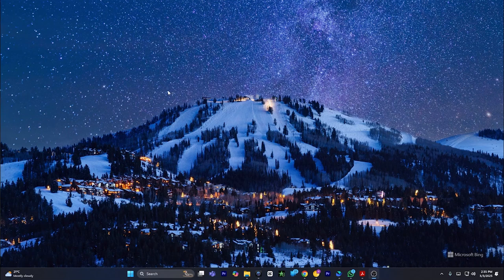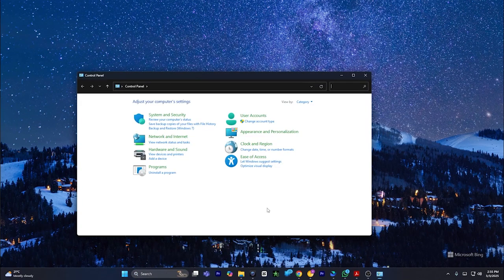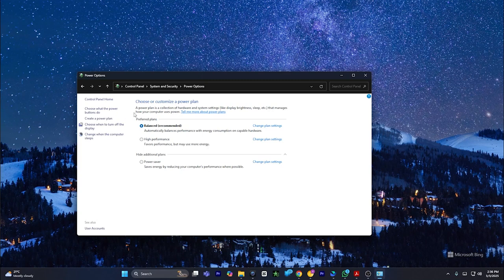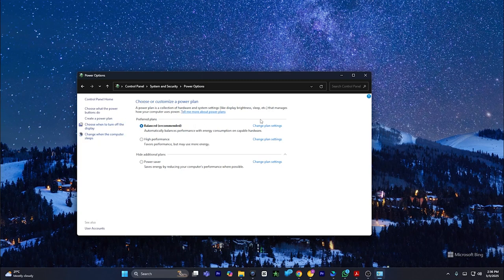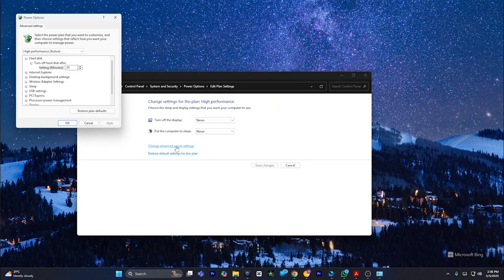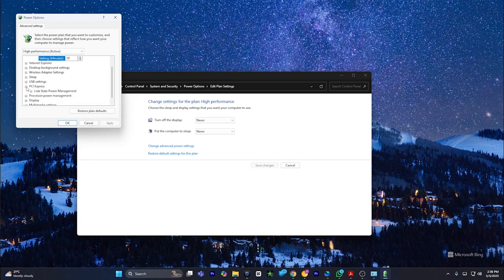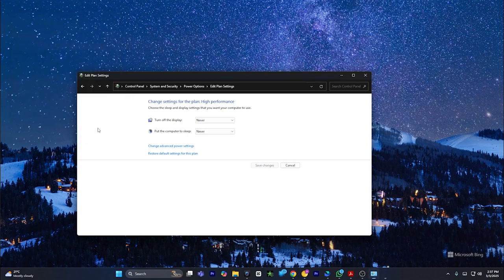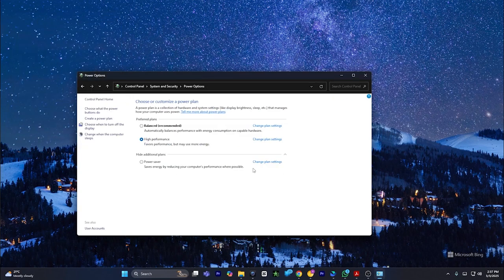How to Fix Low GPU Usage in Games - Full Guide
In this video I'll show you How to Fix Low GPU Usage in Games - Full Guide. The method is very simple and clearly described in the video. Follow all of the steps & Fix Low GPU Usage in Games - Full Guide